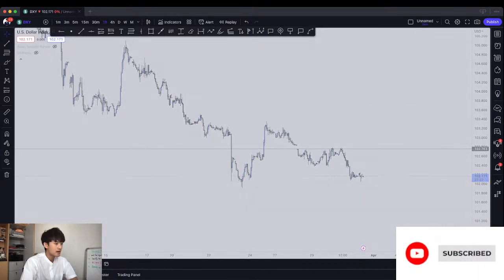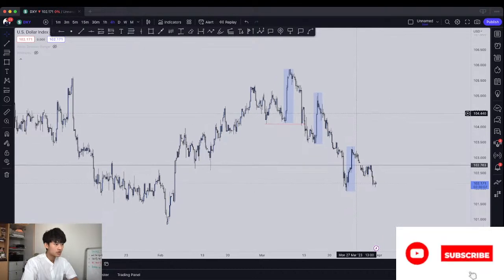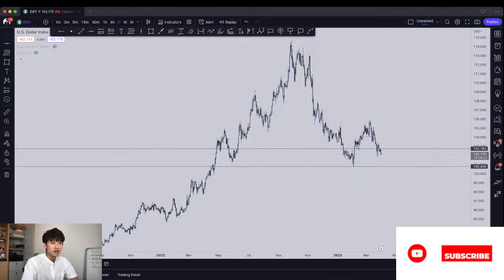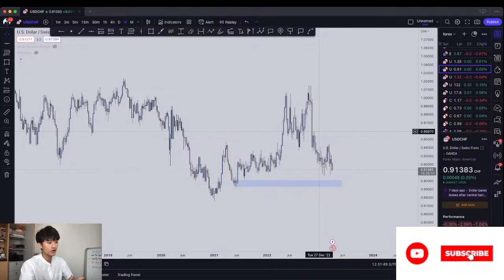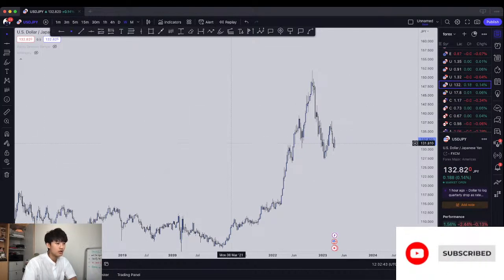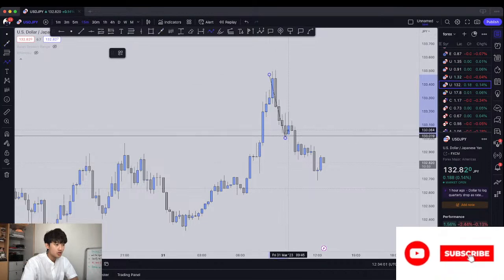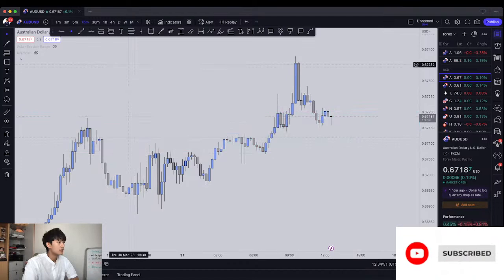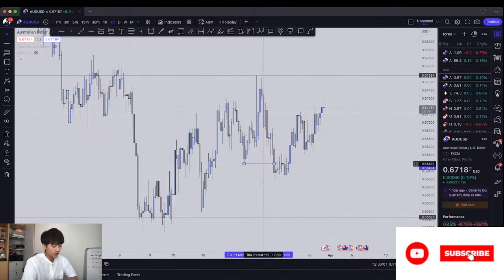FX Outlook and Analysis | Friday 31 March 2023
Guest Speaker : Chen Yongjin

TradingView Account: OlympusLab